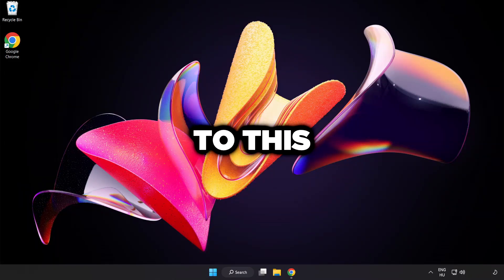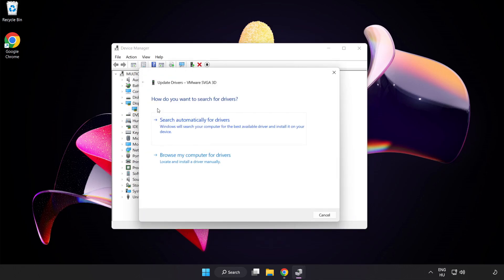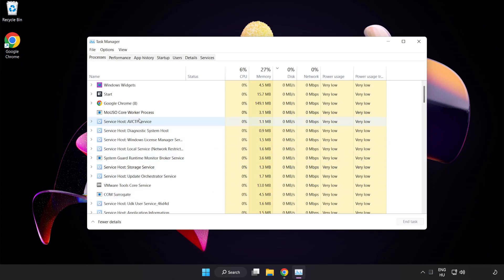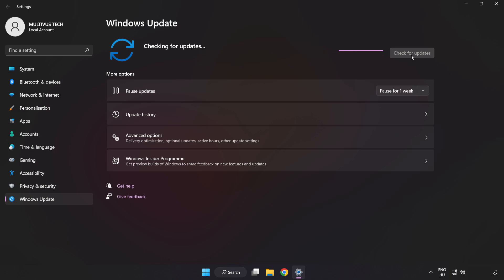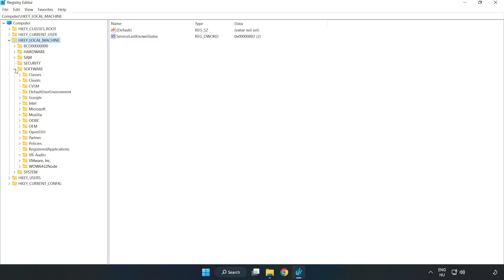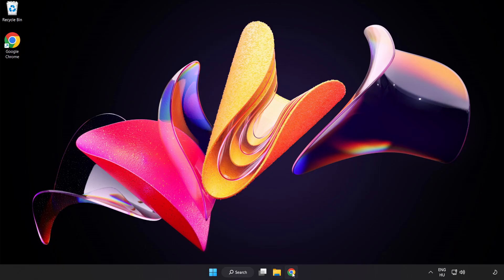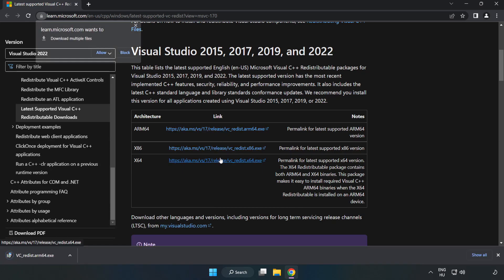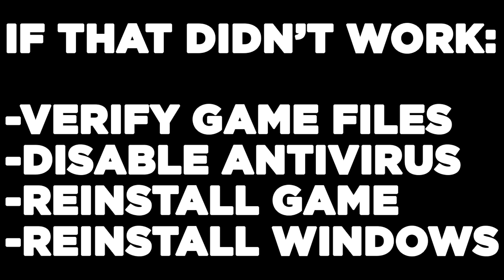How to FIX Hollow Knight Low FPS Drops & Lagging!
I'm going to show How to FIX Hollow Knight Low FPS Drops & Lagging!